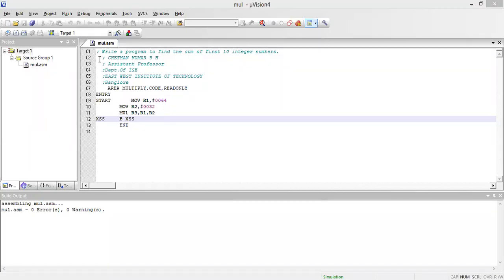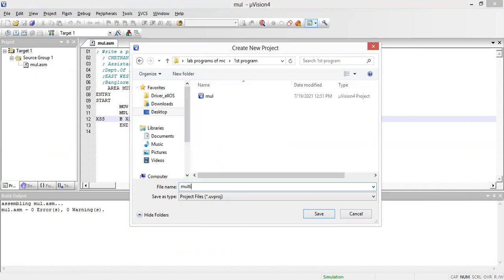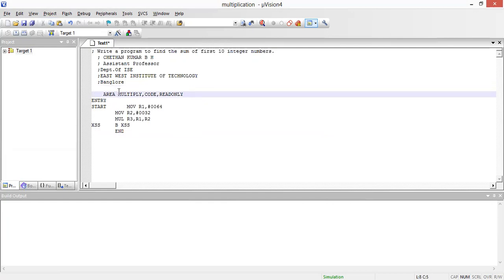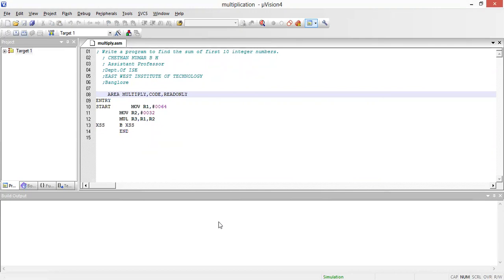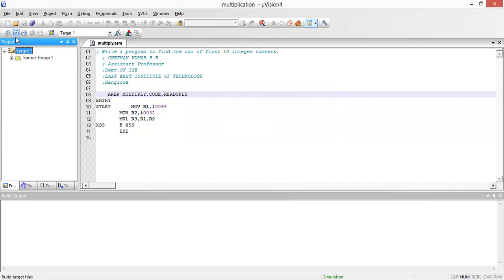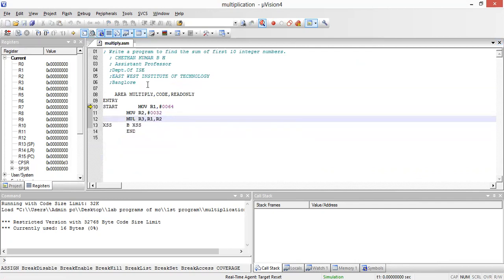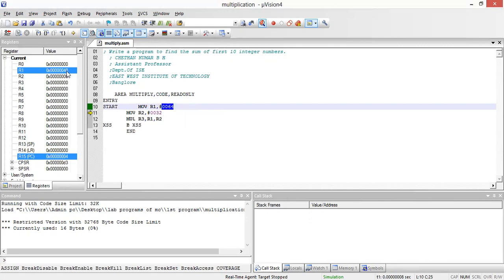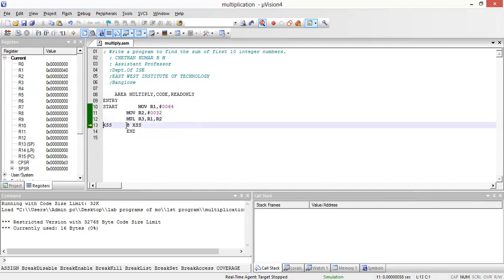MICROCONTROLLER AND EMBEDDED SYSTEM LABORATORY(LAB PROGRAM-1)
program to multiply two 16 bit binary numbers